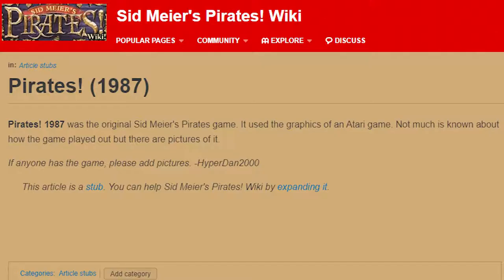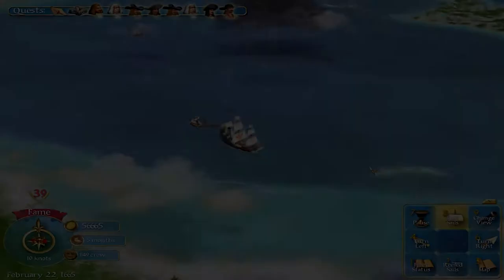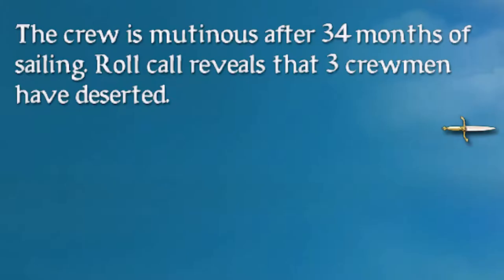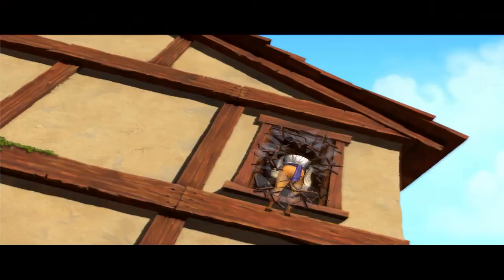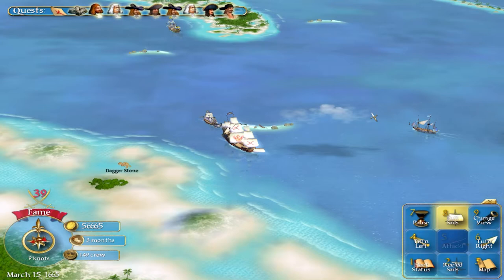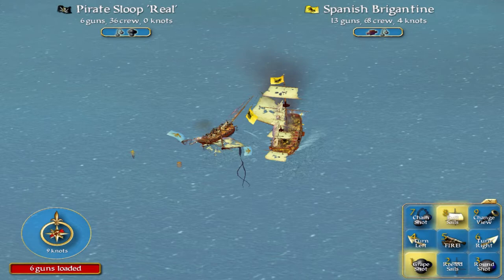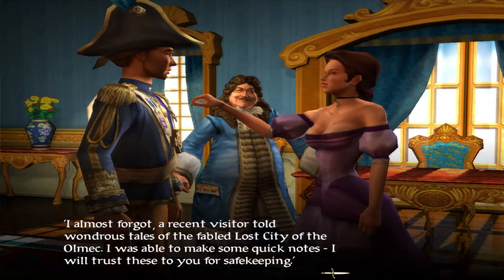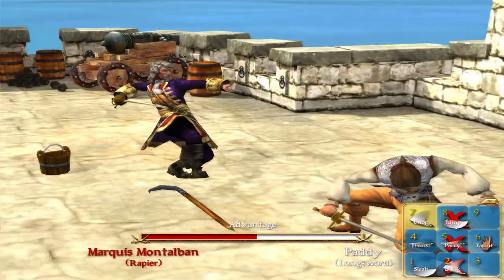Sid Meier's Pirates! Review | The Greatest Pirate Game Ever Made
Sid Meier's Pirates! is a charming open world pirate sandbox. There's not really anything like it.

Enjoy my meticulously bookmarked 9 minute review.

00:00 - Introduction
01:03 - Overview
02:24 - Resource Management
03:33 - System Specs
03:56 - Controls what gives me scurvy
04:43 - Sailing
05:52 - Swordplay
06:26 - The Metagame
07:08 - Dancing
07:40 - Non-Metaphorical Treasure
08:00 - Frustrations
08:50 - The Selling Point
09:26 - Outro

Thumbnail made by @sheppii